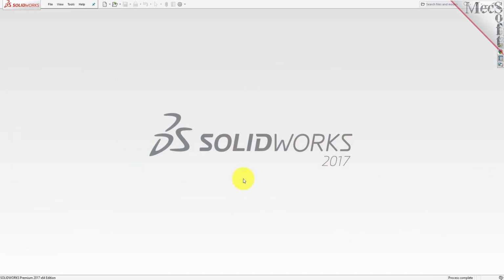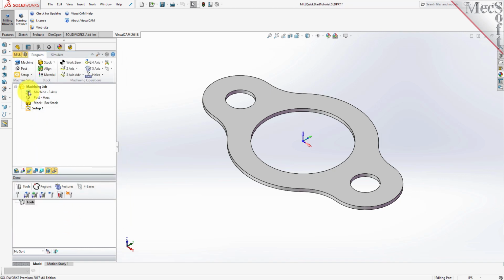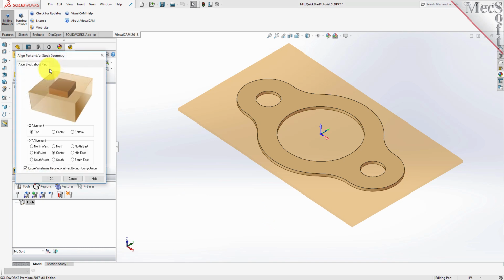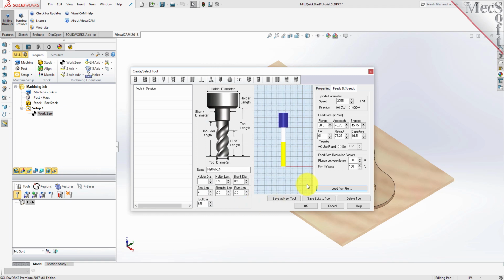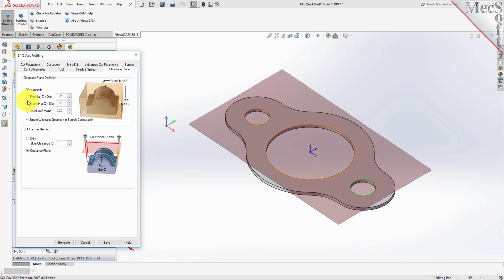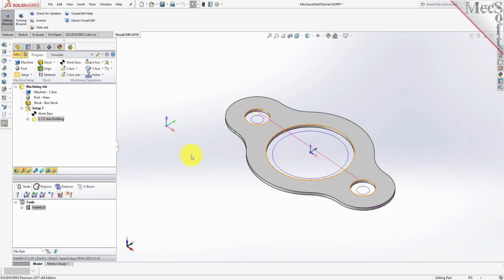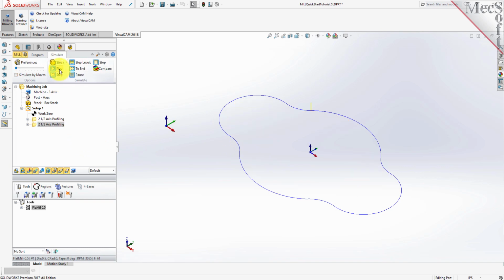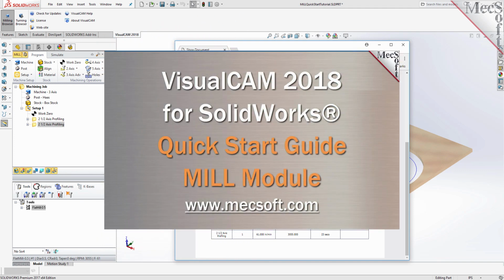VisualCAM 2018 for SOLIDWORKS MILL Quick Start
Get a quick start with the MILL Module of VisualCAM 2018 for SOLIDWORKS by watching this video.